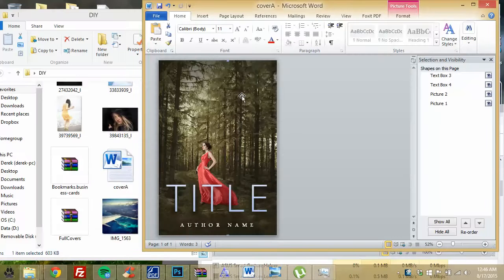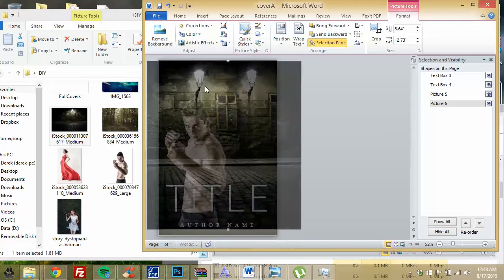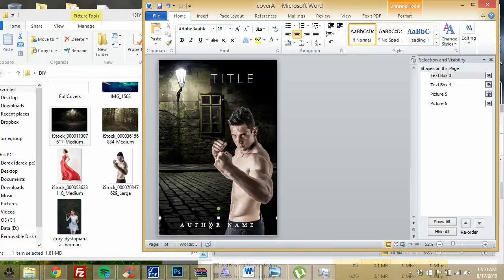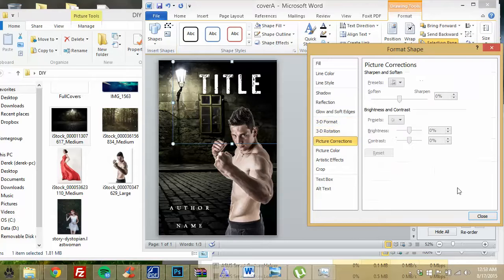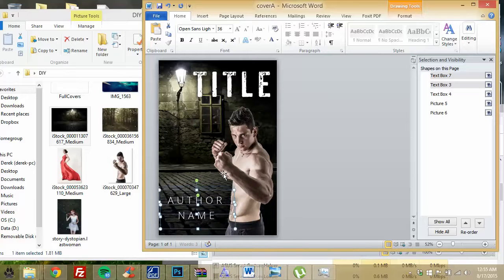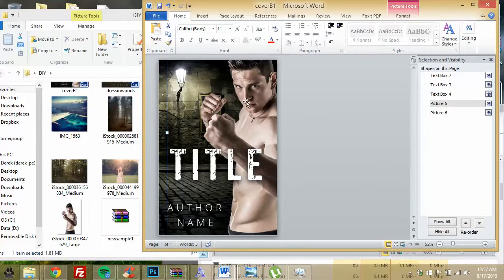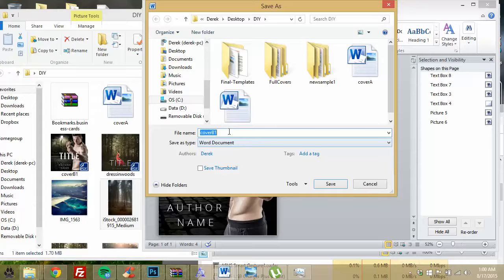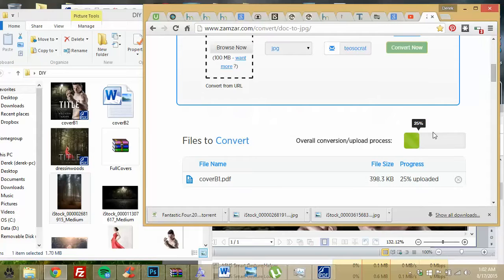How to make an ebook cover in Microsoft Word (2)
I start with a fantasy book cover and turn it into scifi. This video is part of a project I did using the same 2 stock photos to make book covers for 13 different genres. It's one of my earliest videos... so not perfect, and kind of slow, but I'm getting better. I'll be adding more and more video tutorials on book cover design